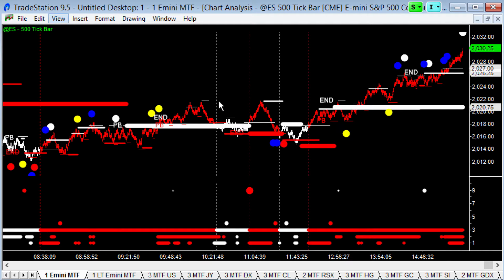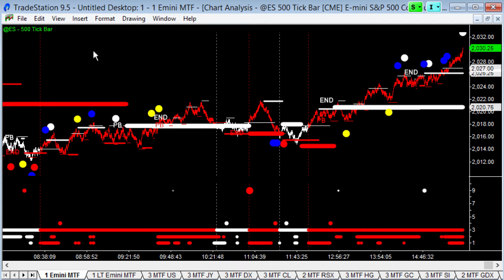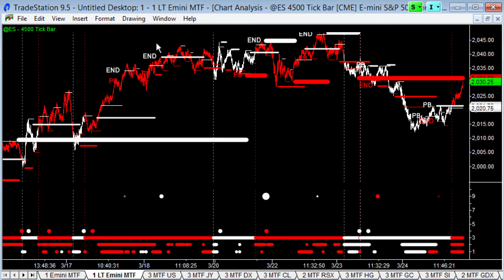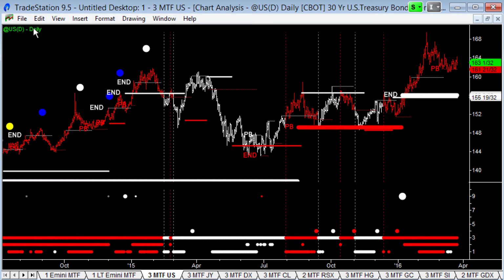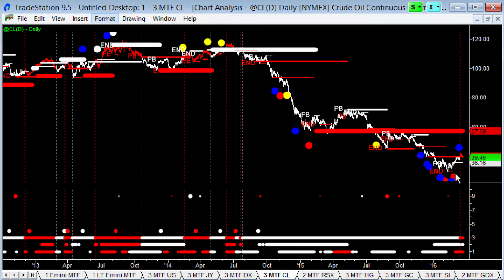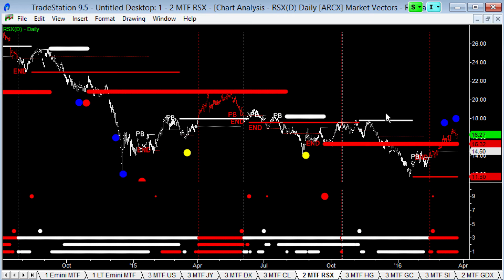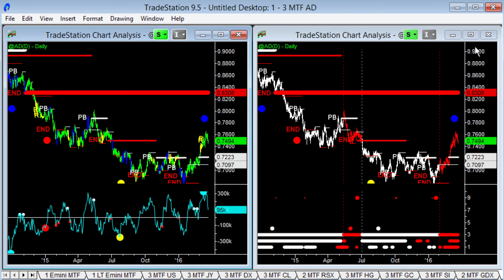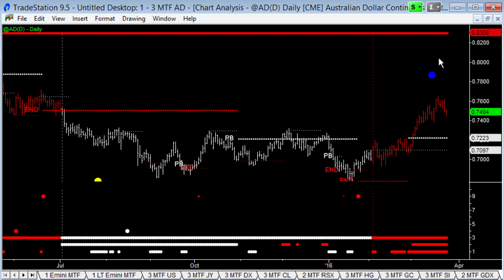Retracement Time on Global Macro Charts 24Mar16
Time for a breather on the global macro charts and some settling back. We need this for the change in trend to be proved.